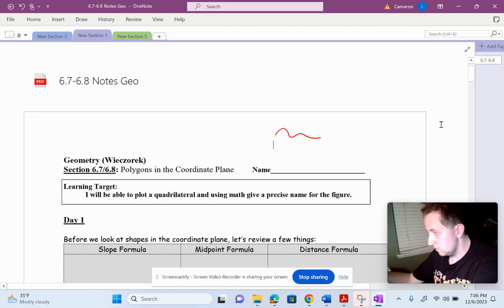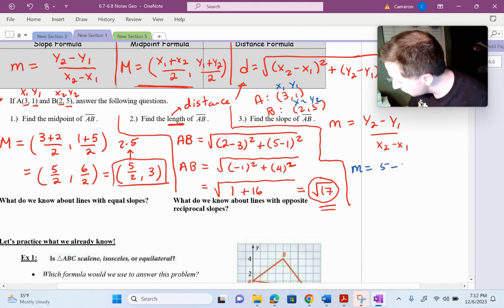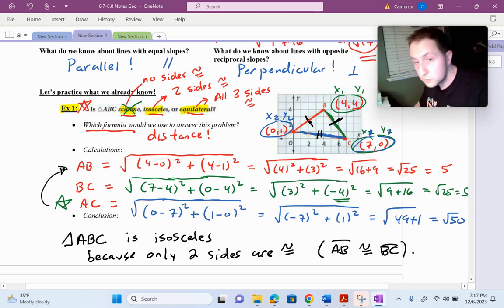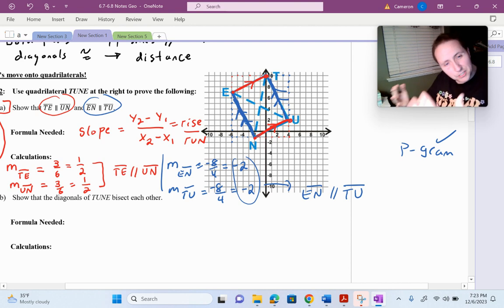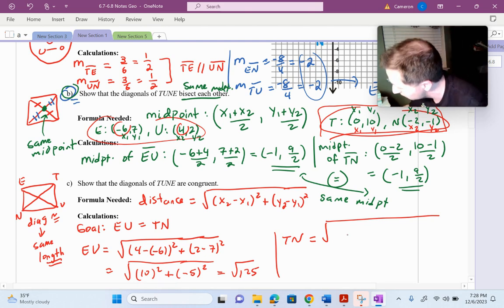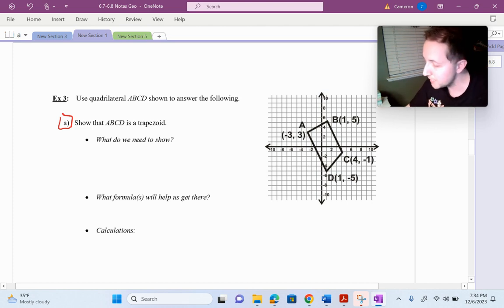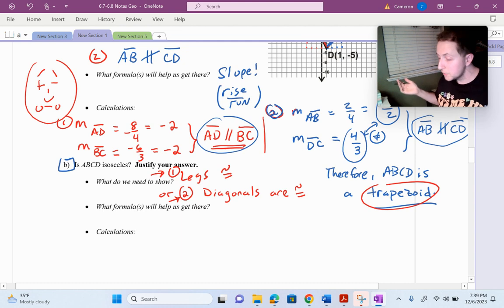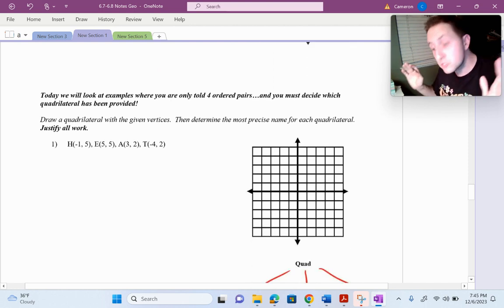6.7/6.8 Day 1 Tutorial - Intro to Coordinate Proofs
This is a tutorial video for Geometry students that introduces the basic idea/structure behind coordinate proofs.  Topics included in this video are:
- a review of using the slope, midpoint, and distance formulas to find the distance between two ordered pairs (x1, y1) and (x2, y2).
- using coordinate geometry to prove if a triangle is scalene, isosceles, or equilateral
- using coordinate geometry to prove properties of quadrilaterals (e.g. opposite sides parallel, diagonals bisect each other, diagonals congruent, diagonals perpendicular, etc.)